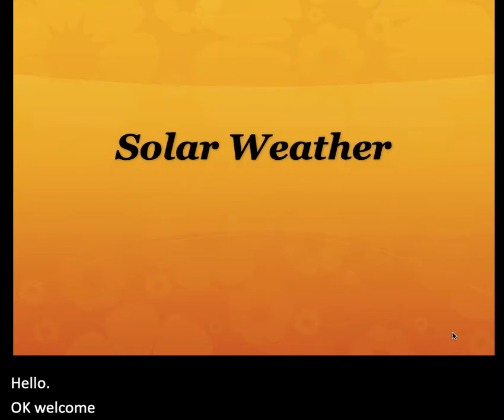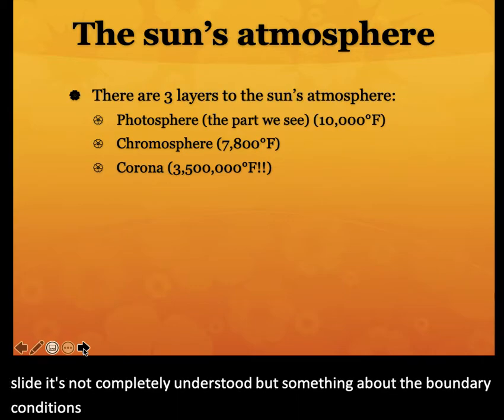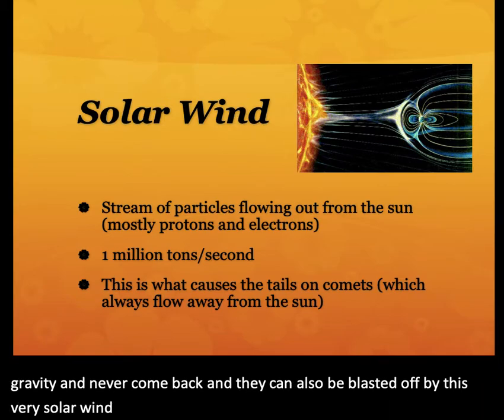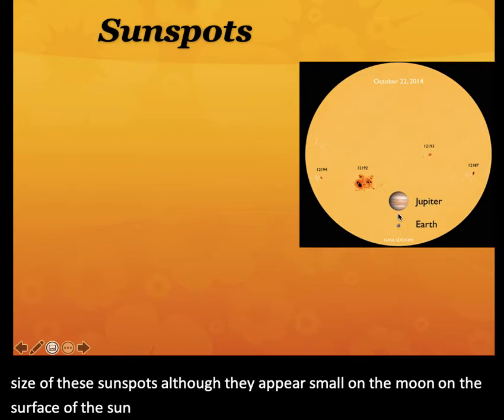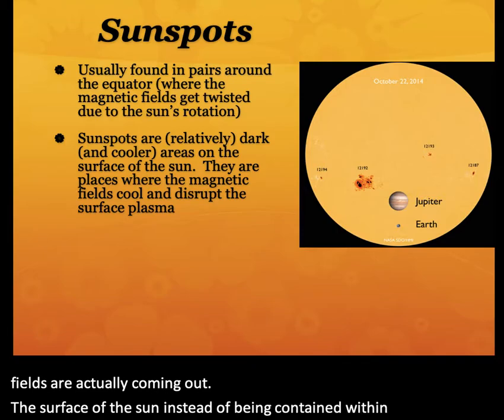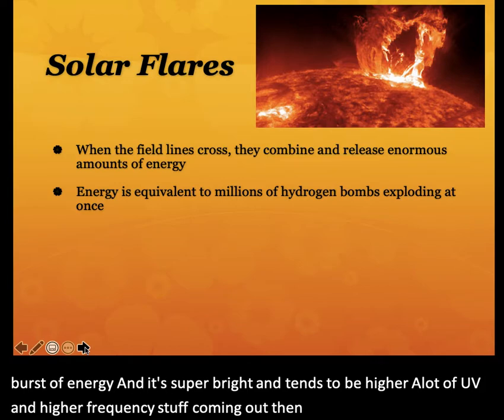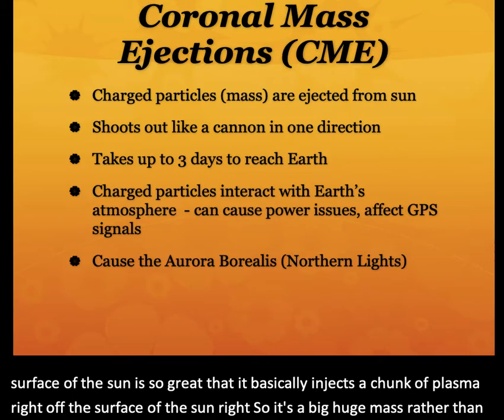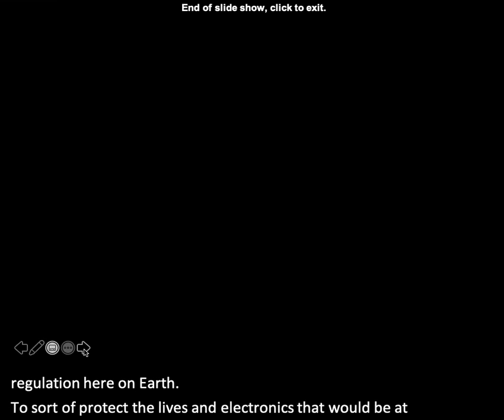Intro to Solar Weather